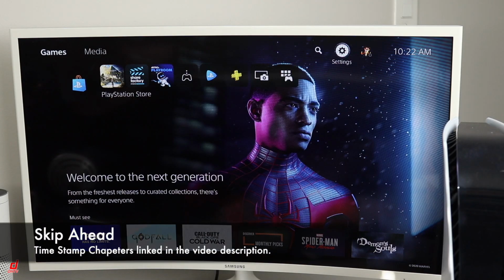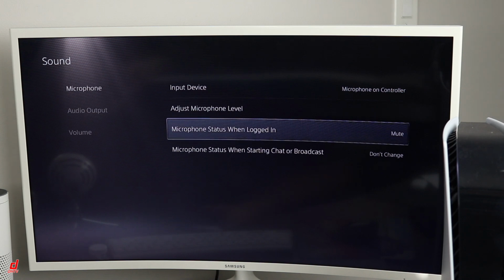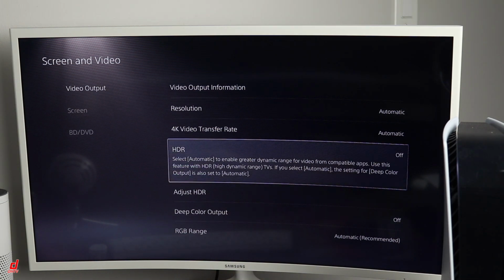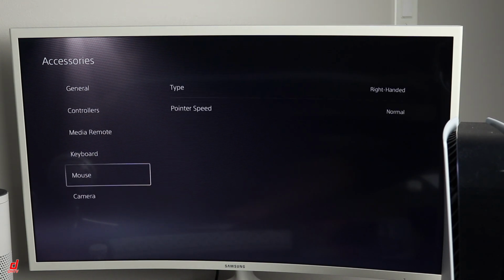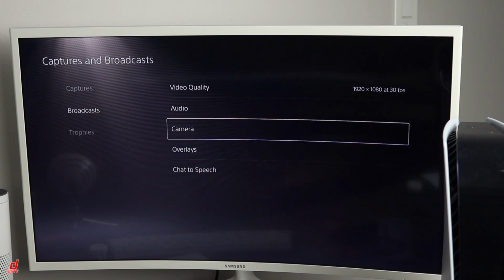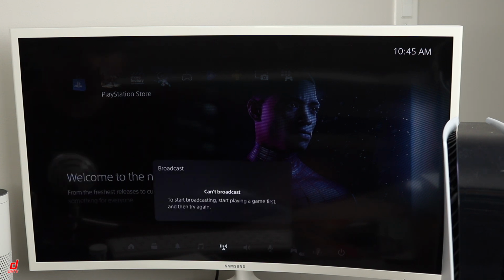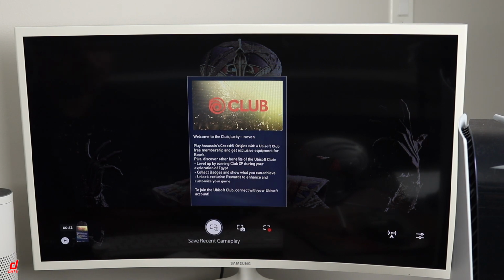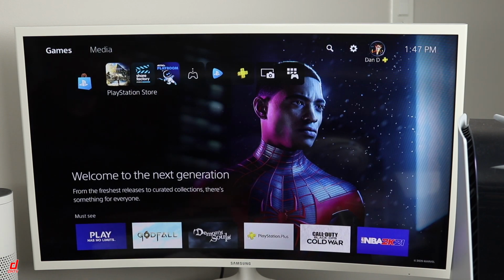Sony PlayStation 5 Tips and Tricks - New PS5 Tutorial, Settings & Hidden Features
This is the New Sony PlayStation 5 Tips and Tricks video packed with a full new PS5 tutorial. We will go through all of the new PlayStation 5 settings and some cool hew PS5 hidden features. If you are new to Sonys PlayStation console or more advanced, this new PlayStation 5 Tutorial is for you. Below is a chapter list which will help you skip ahead to various sections of the new PS5 Tips and Tricks video.

00:00 Sony PlayStation 5 Tricks Intro
00:44 Storage, how to delete files on the PS5
02:03 Sound, Mic and headphone connection settings
05:39 How to change PlayStation 5 resolution, HDR and Screen
07:04 How to connect bluetooth earphones & accessories
07:54 DualSense controller settings, volume & vibration
09:15 Enable or disable PS5 notifications
09:46 Capture and PlayStation 5 Broadcast Settings
12:24 Quick settings
13:58 How to turn off PS5 and enter Rest mode
14:21 Customize quick settings
15:40 How to take screenshots on the PlayStation 5, How To record video on the PS5 and how to broadcast on Twitch or YouTube.
18:25 PS5 Tips, typing with touch pad
19:16 Profile settings, hours played and appear offline

Curved Monitor Used In This Video By Samsung

If you would like to learn how to use the PlayStation 5 below are the links to my other social media accounts. Shoot me a message and I will see what I can do.